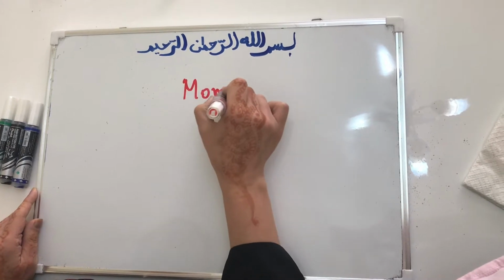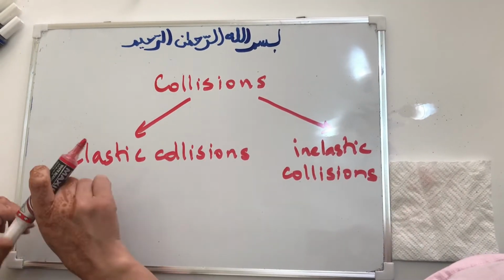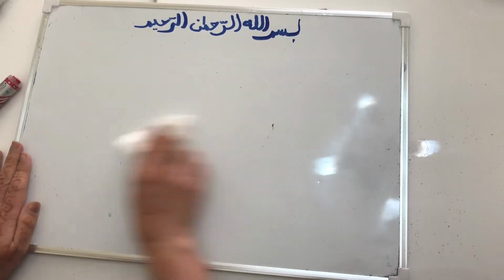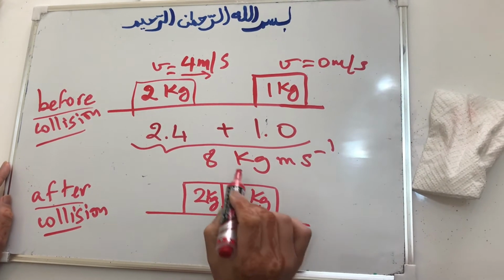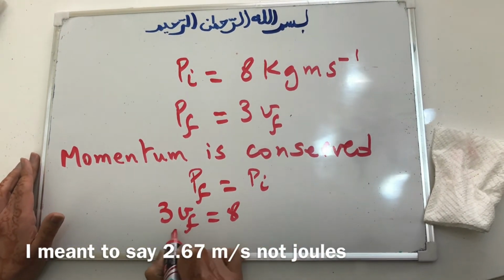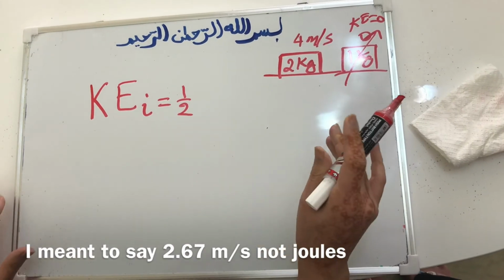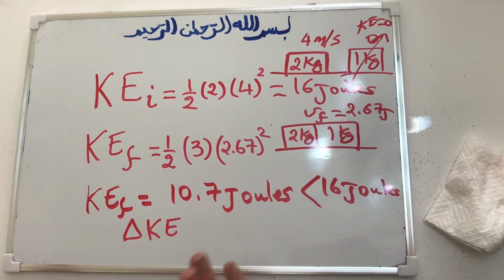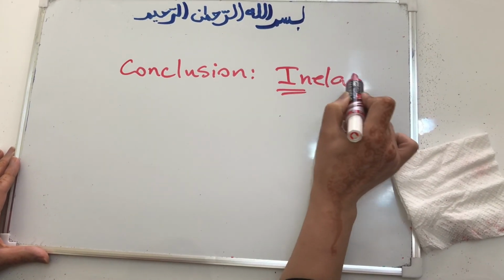Momentum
This is a brief description of momentum.  I made it as a review for my students.  I hope you enjoy the video.